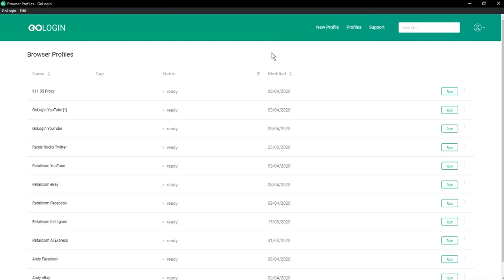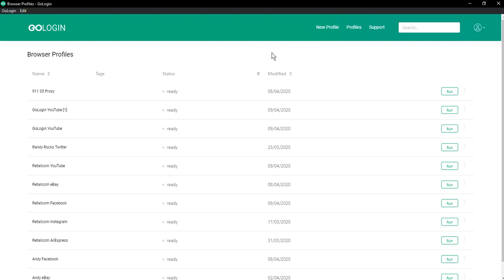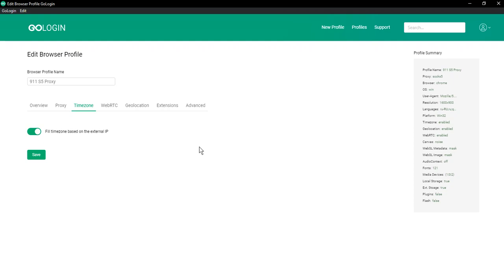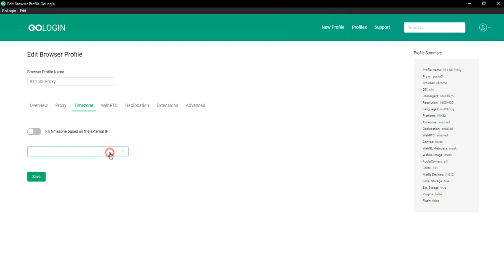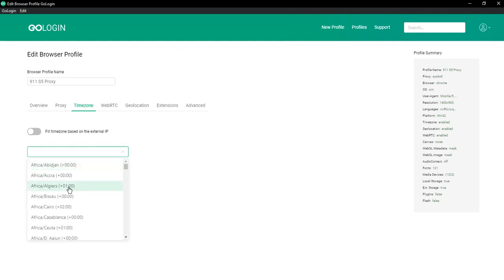How to mask your timezone in GoLogin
Websites can track your time zone using various methods. First, by running your IP address through the Ip2Geo database. Secondly, websites can use the Javascript function, which reads the time zone through the browser API from the regional settings of your operating system.

Then the sites check whether the results of the two mentioned checks match. If this does not happen, it is likely that you are using a proxy server located in a different time zone than your computer.

Therefore, for your privacy, it is necessary that the system time zone matches the location of the proxy. In GoLogin, you can do this with your browser profile settings automatically or manually. How can you do this? In this video we’ll show you. Try this and other features of GoLogin in 7-day trial period right now!